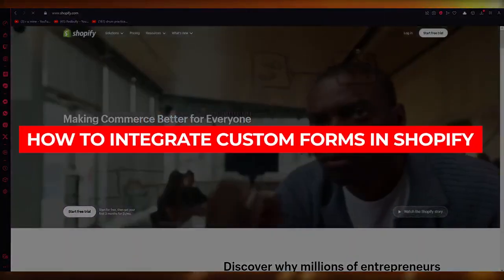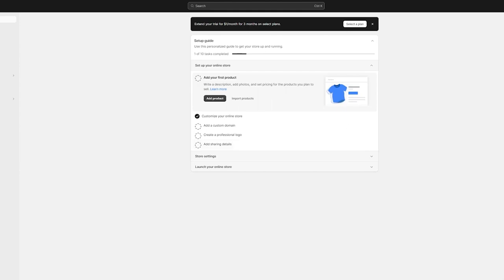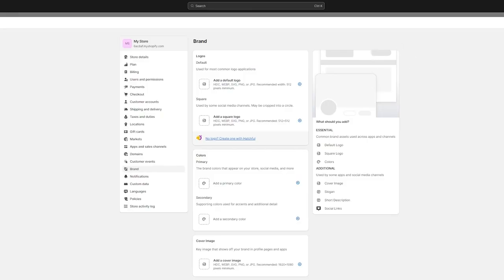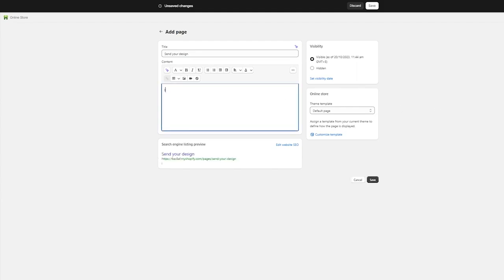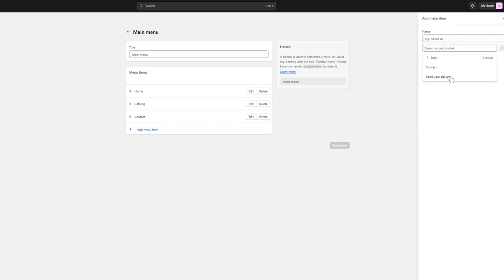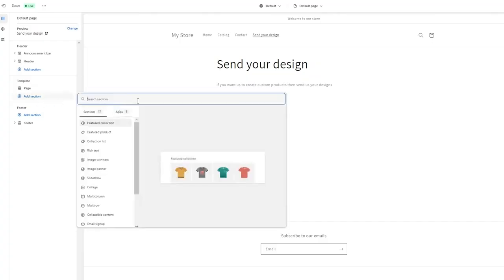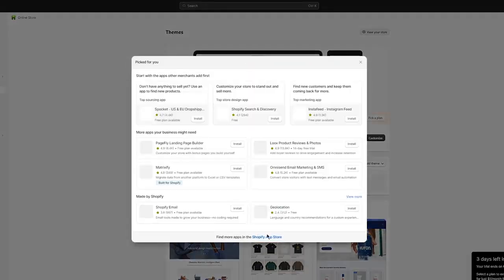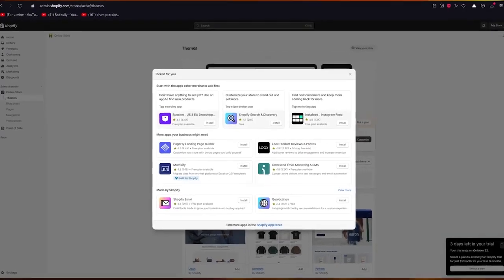How to Integrate Custom Forms in Shopify (2026) Guide for Beginners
Need more than the default Shopify contact form? In this tutorial, we’ll show you how to integrate custom forms into your Shopify store — perfect for surveys, applications, quote requests, or collecting any kind of specific customer information.

📝 In this video, you’ll learn how to:
- Create and customize forms using free or paid apps
- Embed custom HTML forms into your store pages
- Collect and manage form responses effectively
- Style your forms to match your store’s branding

💼 Great for store owners who need more flexibility in how they collect data from customers.